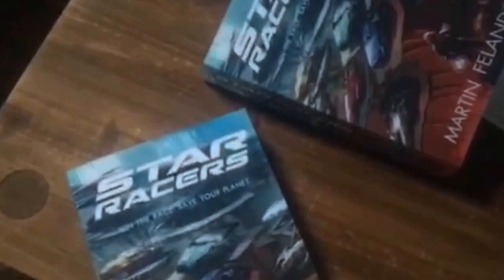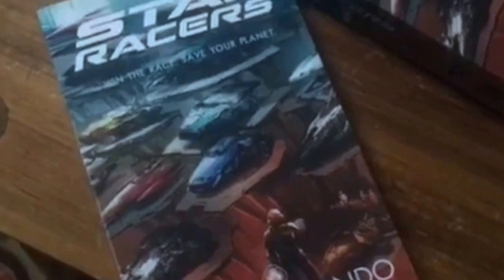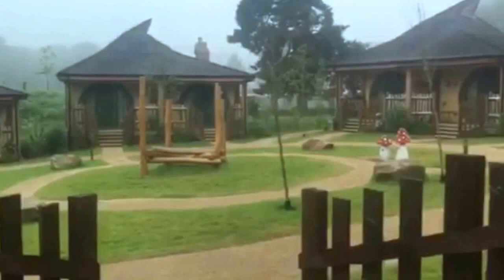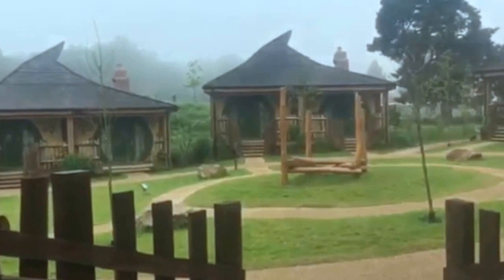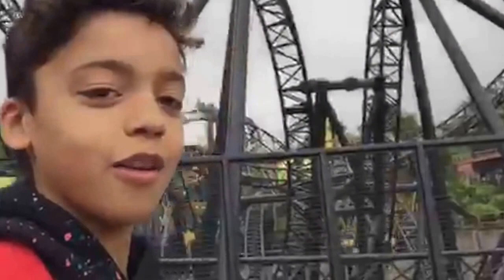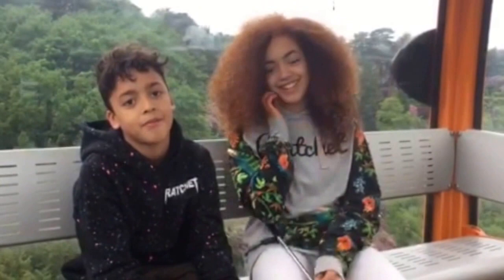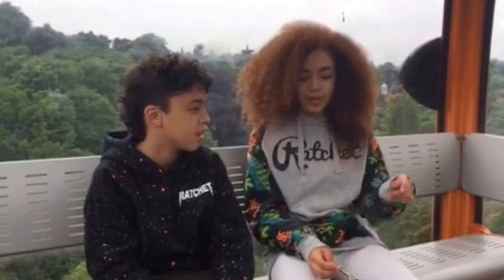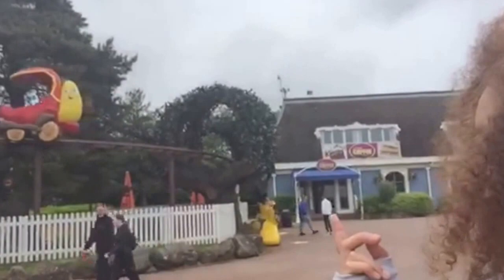SCARIEST ROLLERCOASTER RIDE EVER!! STAR RACING @ ALTON TOWERS VLOG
Shadia Daho

Star Racers @ Alton Towers Resort watch these kids go on the most scariest rides in the world! They also take you on a journey of one of the worlds most extreme themeparks

Star Racers - Martin Felando writes a great Sci Fi adventure story - watch out for the blog